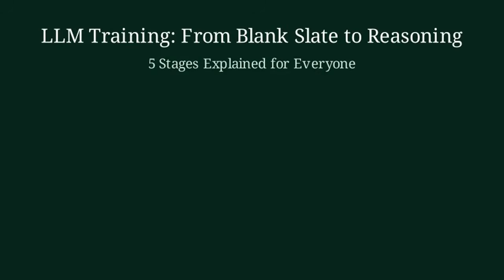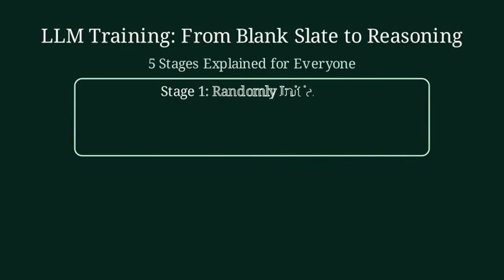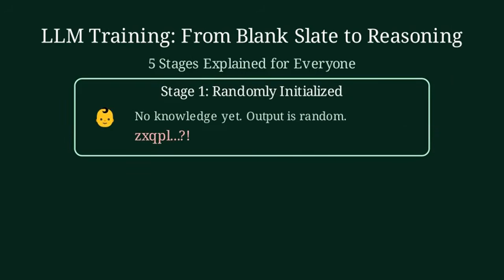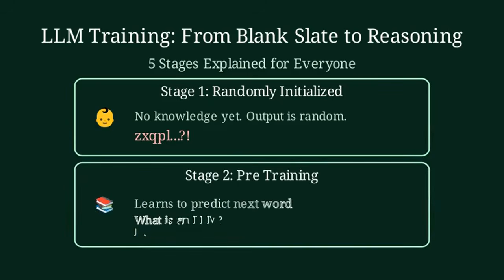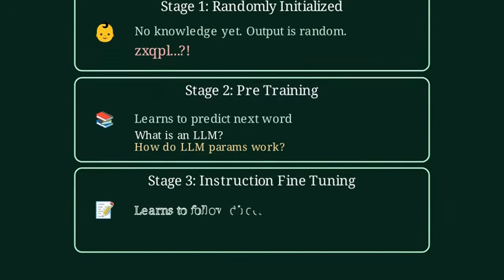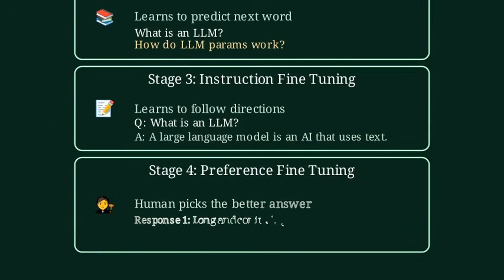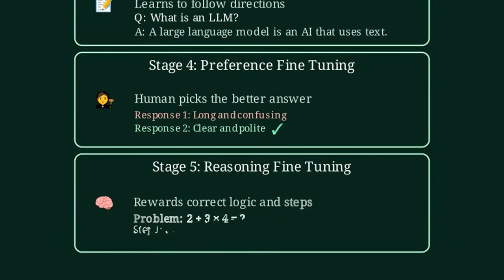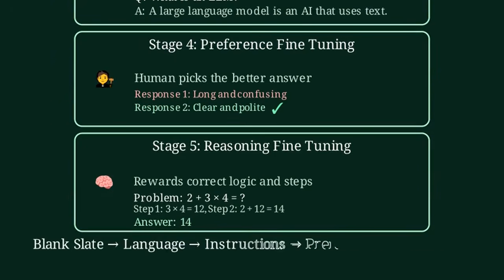How to Train a Reasoning LLM: From Blank Slate to Deep Thinking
Want to know how AI models go from basic text predictors to native reasoning engines? Learn to train an LLM from scratch and teach it to reason step-by-step.

Ever wondered how modern AI models like DeepSeek-R1 or OpenAI's o-series handle complex math, coding, and logical analysis?

In this deep-dive tutorial, we take you through the complete lifecycle of LLM training—from a blank slate to building advanced, native reasoning capabilities.

Whether you are a machine learning engineer, a data scientist, or an AI enthusiast, you will learn the exact steps required to transform a base model into a deliberate, problem-solving system.

In this video, we cover:
🧠 Pre-training Basics: How base models are trained to predict the next token from raw data.

🔗 Chain of Thought (CoT): Teaching the model to articulate its intermediate steps.

⚙️ Inference Time Compute: How hidden scratchpads and test-time compute scale logic.

🤖 Reinforcement Learning (RL): Using verifiable rewards to align and train-time and test-time reasoning.